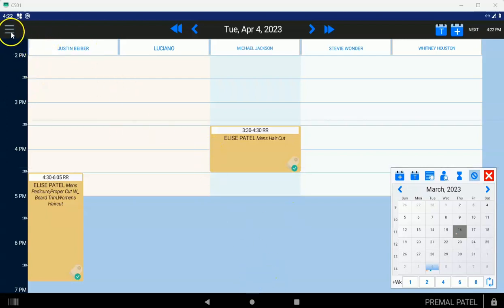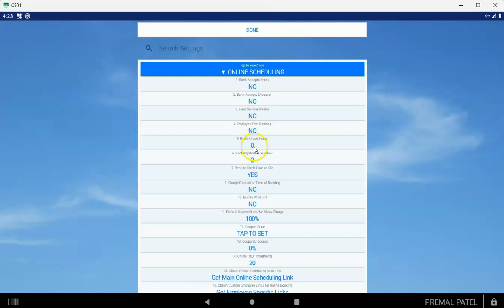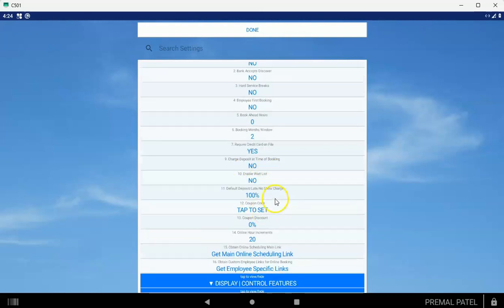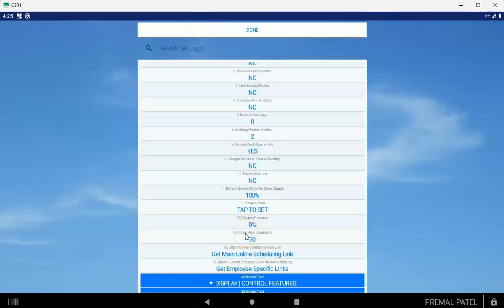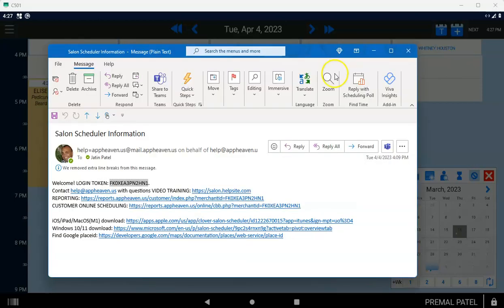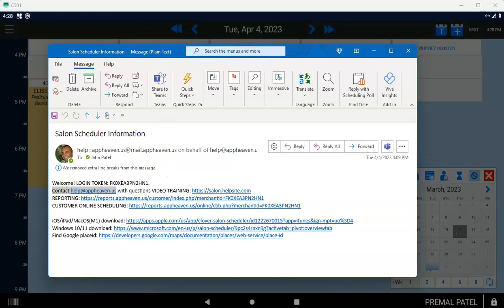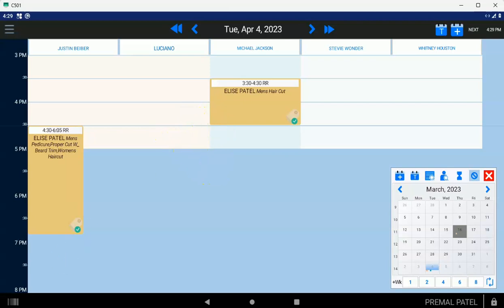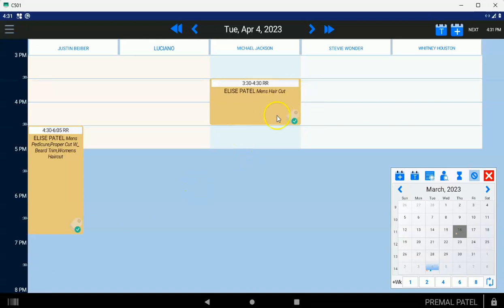Step 6: Customer Online Scheduling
How to setup customer online scheduling with Clover Salon Scheduler